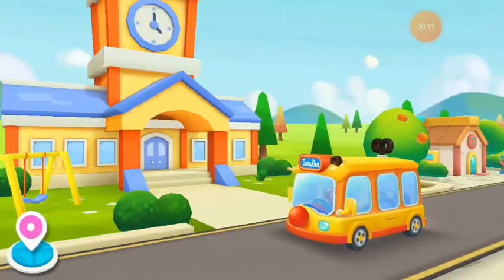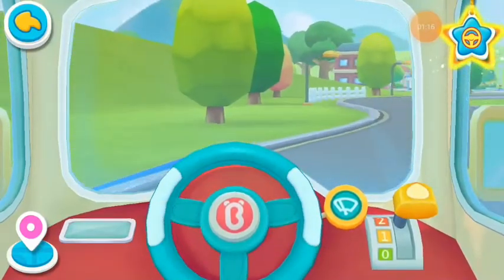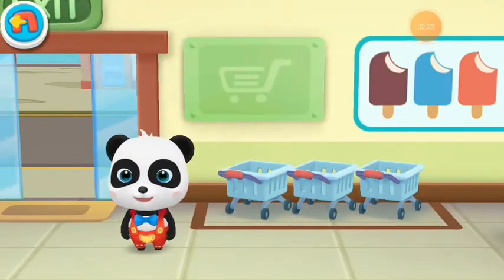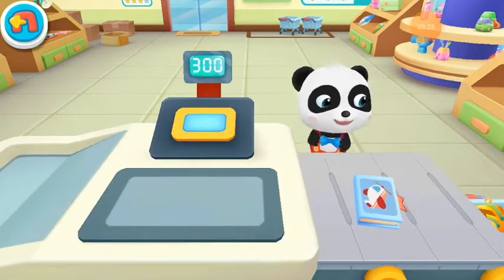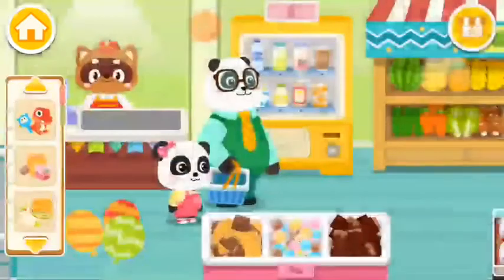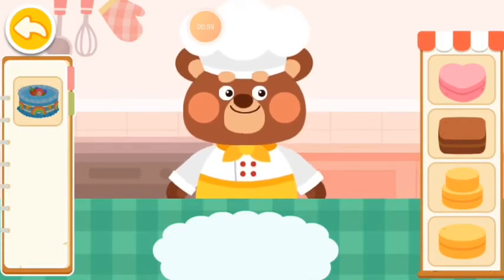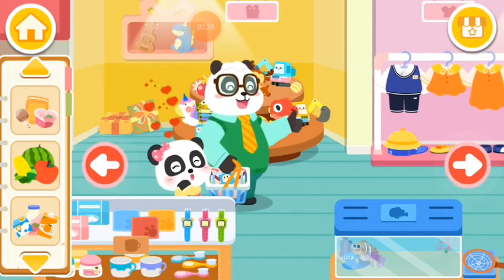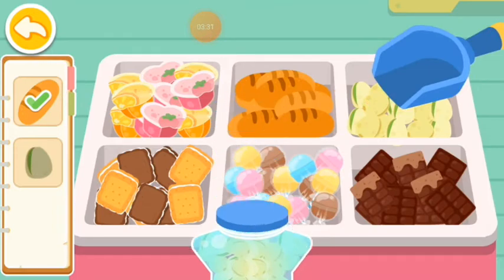Baby Bus Game , Baby Panda supermarket Game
Drive the bus to school, go shopping, go gardening  and more!

A super fun driving game for children .
play and fun .